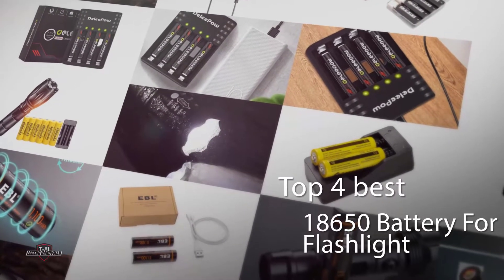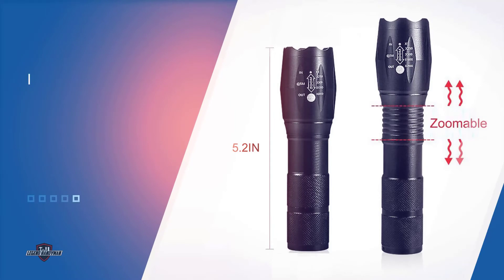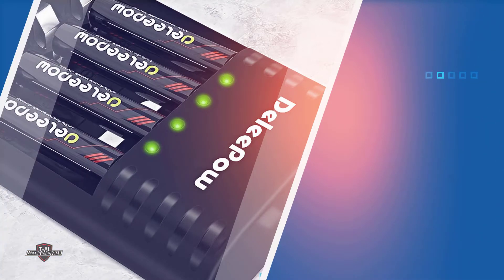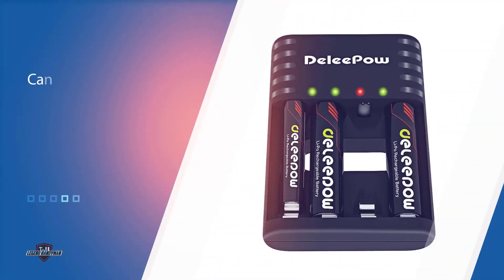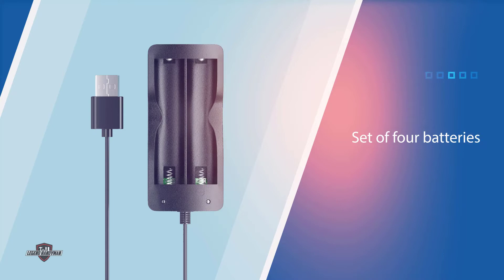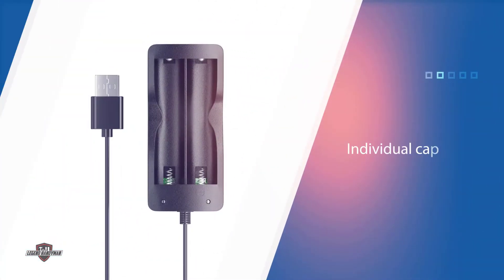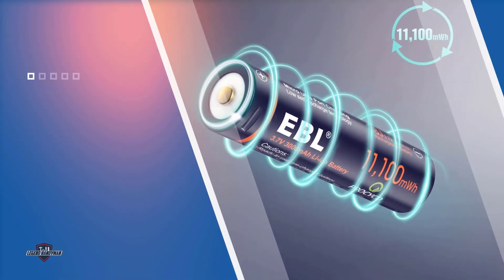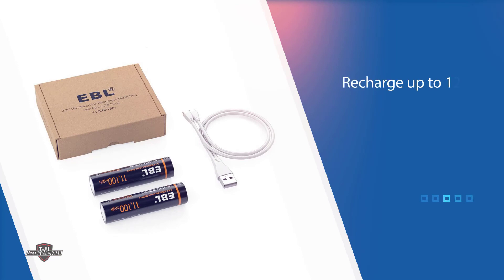Best 18650 Battery for Flashlight | Top 4 Products on the Market You Can Buy Right Now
Best 18650 battery for flashlight featured in this Video:
0.16 NO. 1. MAXIAEON Super Bright Tactical Flashlight Battery
1.05 NO. 2. Deleepow Rechargeable AAA Batteries
2.06 NO. 3. LCLEBM 4Pack Battery for Flashlight
3.05 NO. 4. EBL 3.7V Li-ion Rechargeable Batteries

What is a 18650 battery for flashlight?

A 18650 battery is a type of rechargeable battery widely used to power small devices such as flashlights, portable radios, and portable device chargers.

What is the best 18650 battery for flashlight?
When it comes to buying the right products, there's a lot to look out for. that's why today we've picked and reviewed the five best models for you. we've ranked them by many different factors such as price, quality, durability, performance, and more.